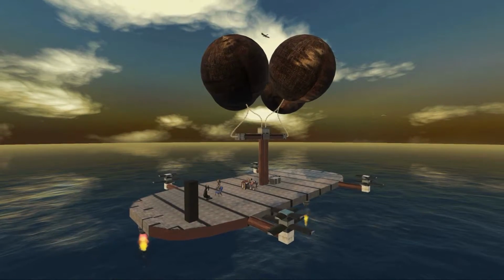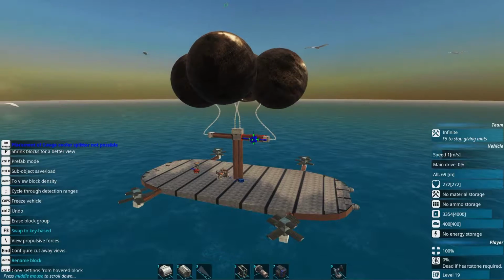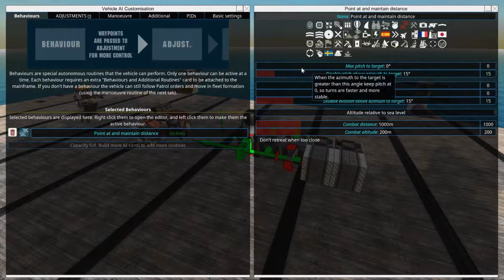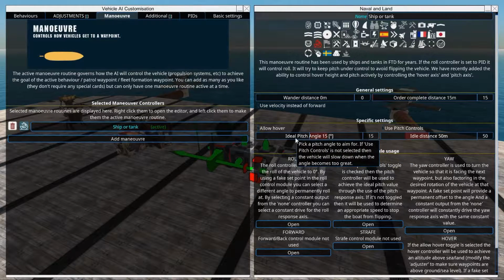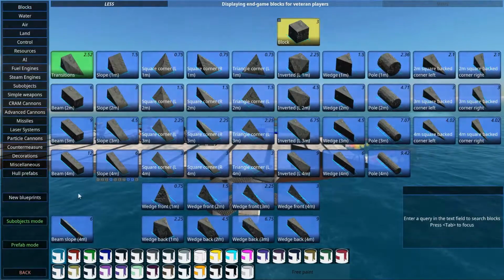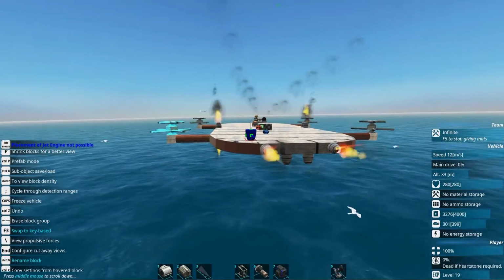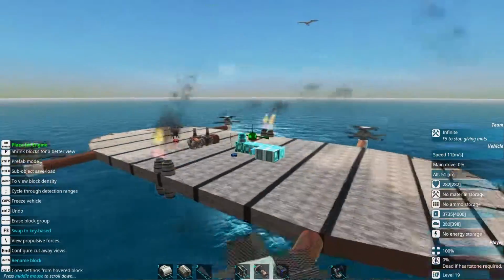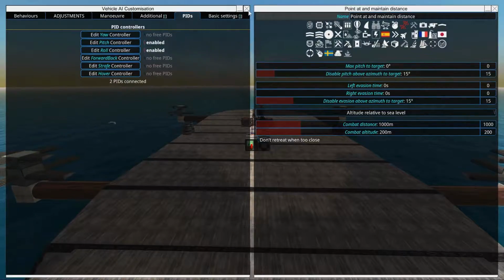From the Depths Stabilized Control Tutorial - Beginners Roll/Pitch PID Guide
Stabilized Control Tutorial! In this From the Depths tutorial I show you how to make your naval ships, airships and basically anything you want to be stable in air or water. This FTD guide tells you how to use PID:s to automatically control pitch and roll to make a platform stay very still in regards of pitch and roll.

From The Depths Game Introduction:
With over 400 unique components allow you to build and command voxel vehicles from the deep ocean to outer space- including battleships, planes, submarines and space ships! Forge strategies, allegiances and fleets strong enough to destroy eight deadly factions of the planet and reign supreme.

Licensed to me according to our agreements.